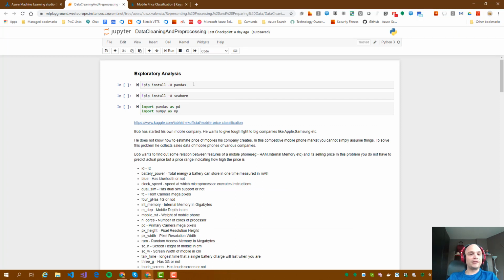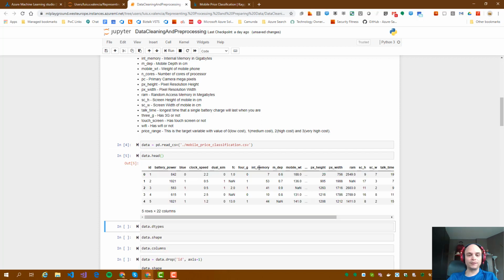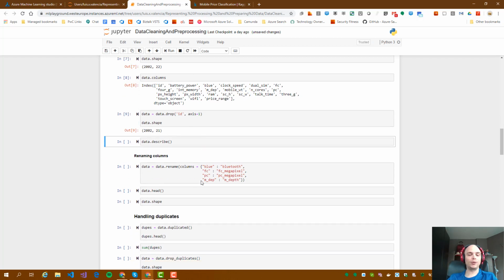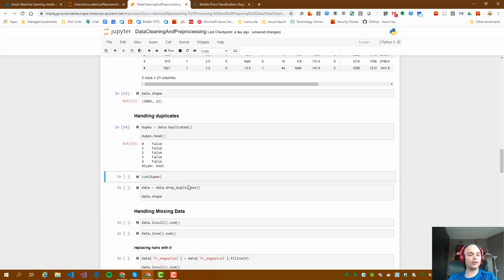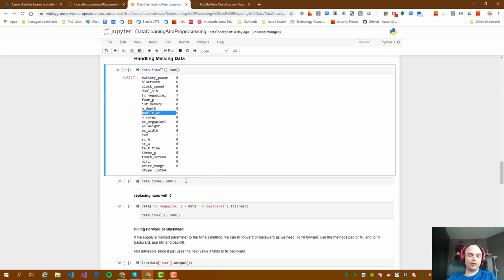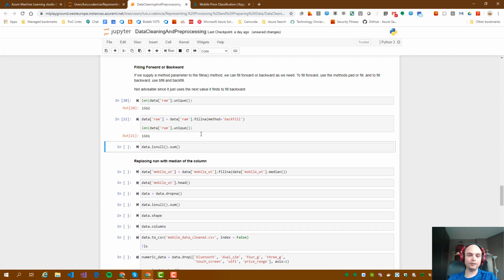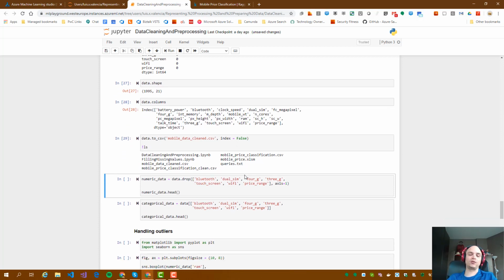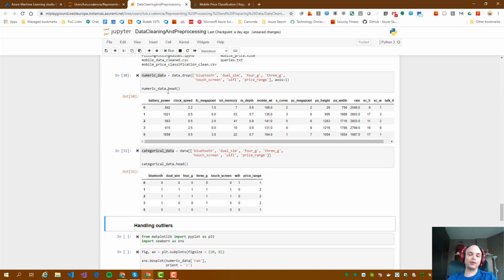Day 2: Data cleaning and processing with real world data in Python